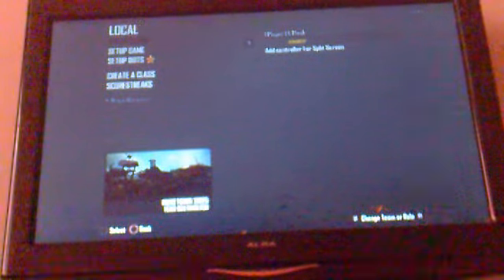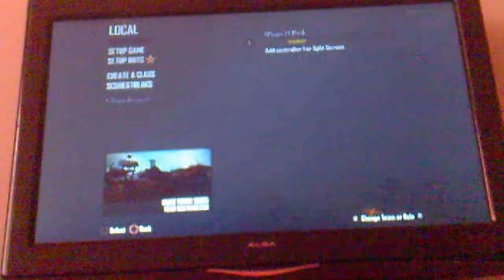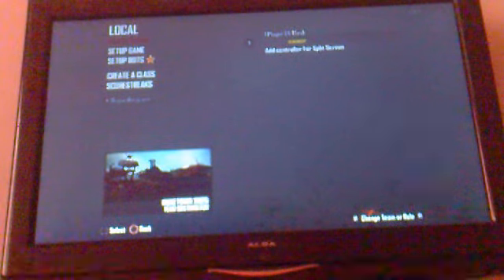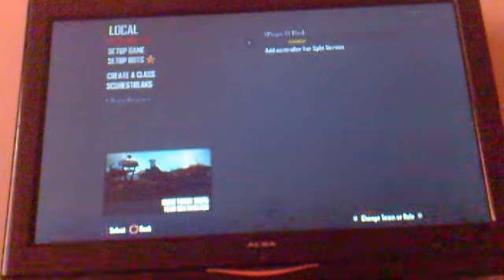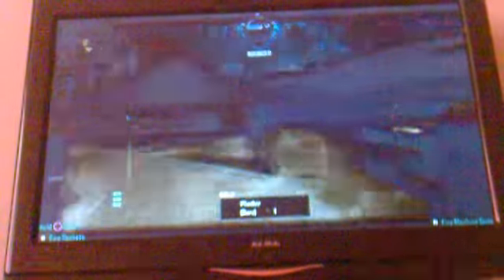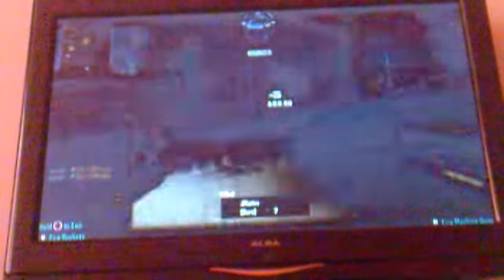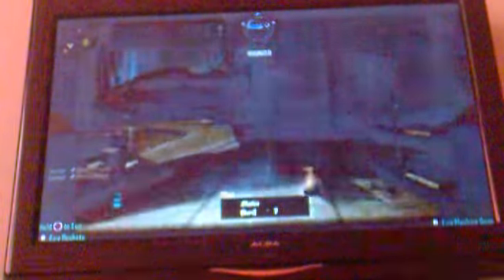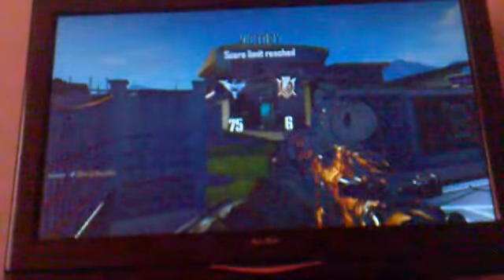BLACK OPPS (CONNOR TESTING)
this is connor tesing to see if he can play black ops 2 and record for the future